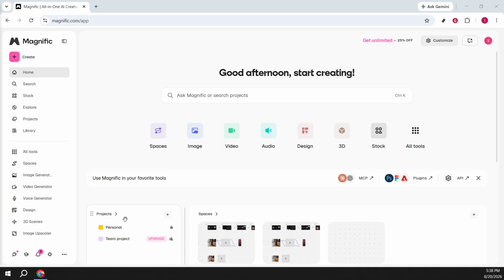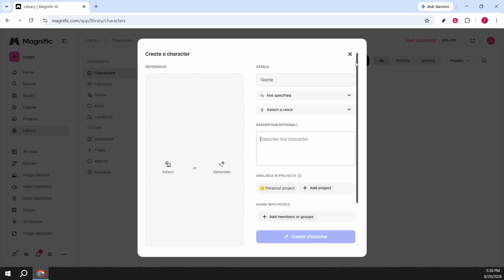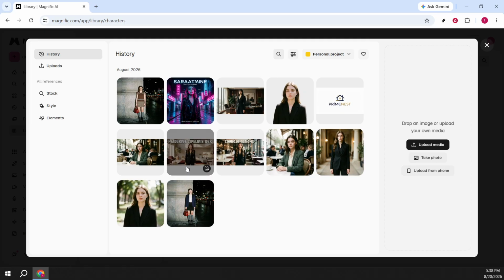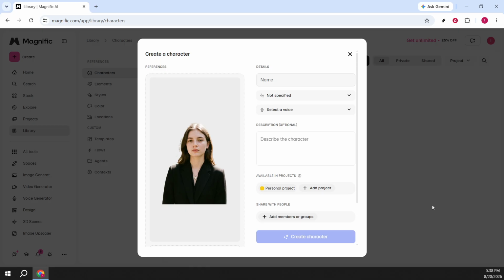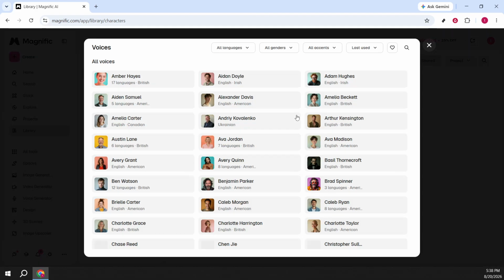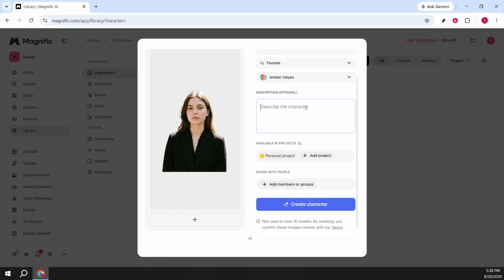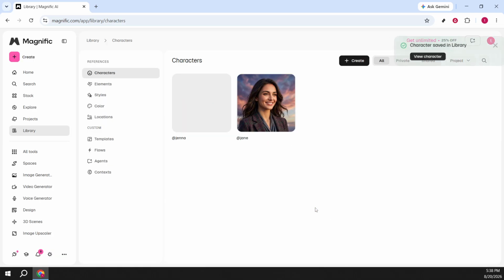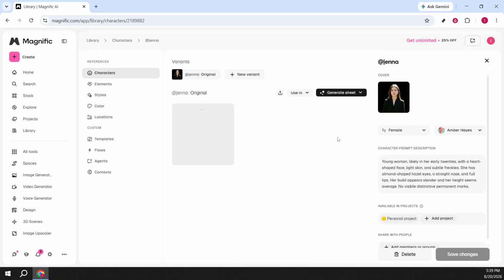How To Make An AI Character In Magnific AI Desktop [2026 Guide]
How To Make An AI Character In Magnific AI Desktop